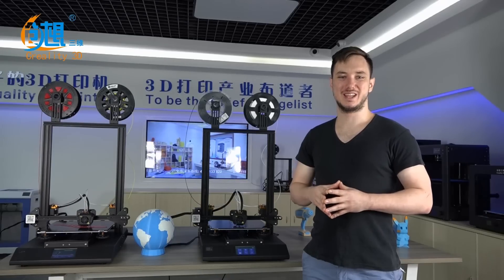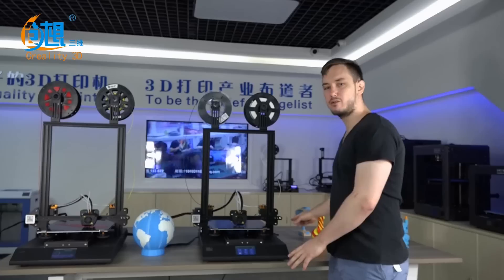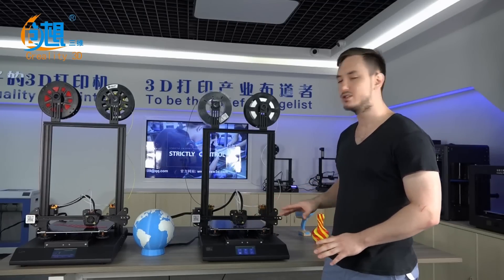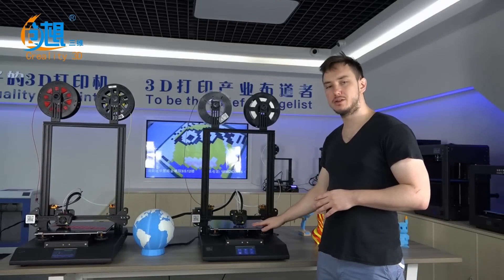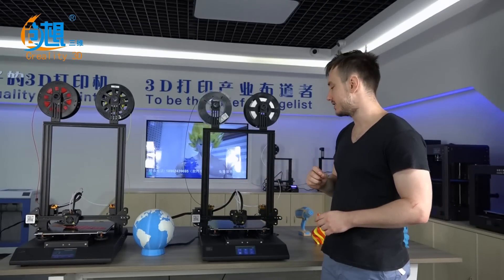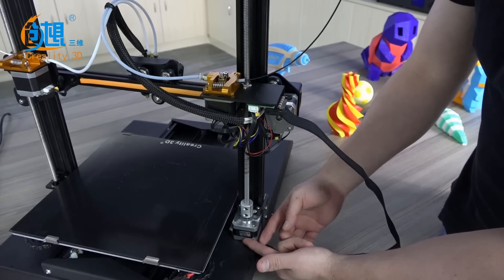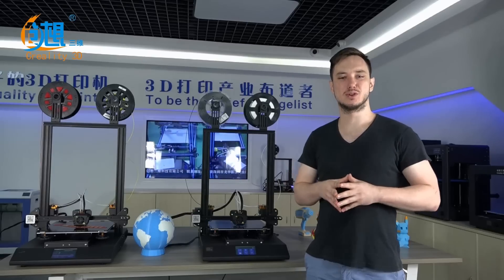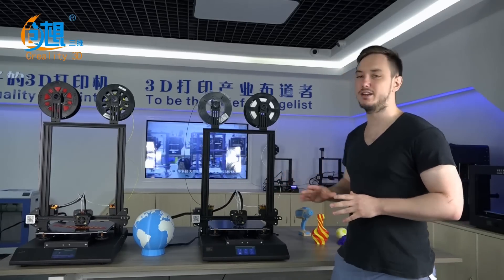Creality 3D CR-X Dual Extruder 3D Printer IS COMING!!! (2018)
Creality CR-X 3d printer Pre-Order from Online Store starts July 24th!!!
Creality CR-10S PRO 3D Printer Presell only in Creality Factory Direct Store, take a look😊😍🤗

Celebration for Creality Facebook page hit 16K follower giveback activity！Thanks for all user and customer trust and support！

In today's video, you will see the Creality CR-X Dual Extruder 3D Printer special announcement!!!

Creality CR-X dual extrusion 3D printer is a very high-quality product with all-metal construction and absolutely no 3d parts included, this is our first ever printer to feature an all enclosed base that also houses the power supply and electronic components for your 3d printer. This is our first ever LCD touchscreen include our printer to help navigate all your printer features more convenient. Our printer features dual extruders single nozzle with three fans to help with cooling of the material and more even layer consistency. This printer features a tempered glass hotbed with nanotechnology printing surface, as the bed heats up to 100 degree Celsius model adhesion will improve, once the bed cools down the nanotechnology will easily release the model for your convenience. We also add this printer the first ever fully aluminum extruder feed drives, our cable management system is so simple now we only have one cable to manage the entire electronic 3d printer. On the back, you can see one Z-axis motor that is belt driven to control both Z-axis with just one motor for improving the accuracy.
(after we release this video we upgrade the Z-axis with dual motors as July 11th video showed

We are doing our best to provide the better customer services and there will be more discount on the factory direct official online store.📷👏📷👏